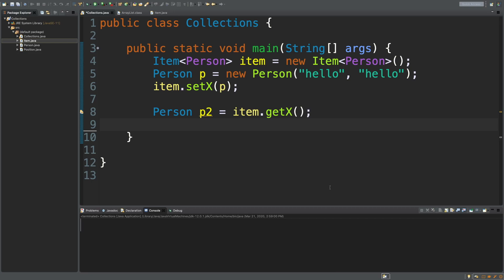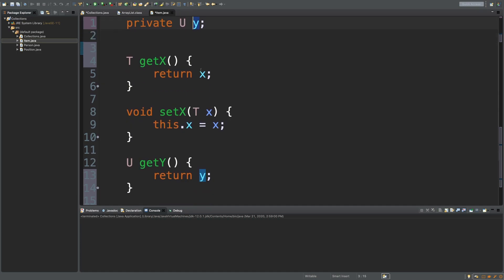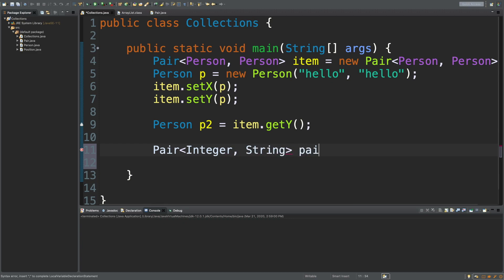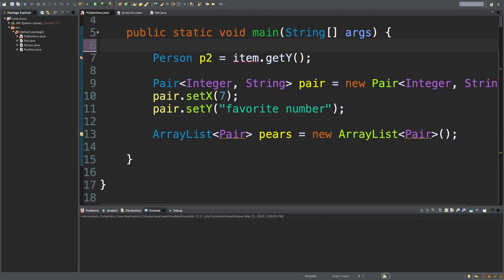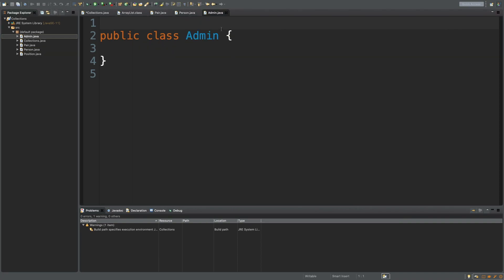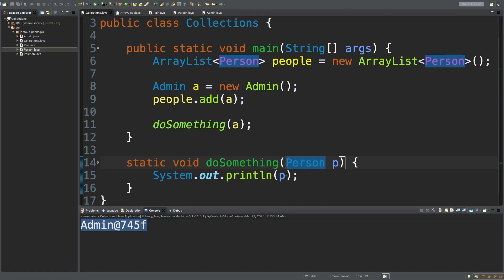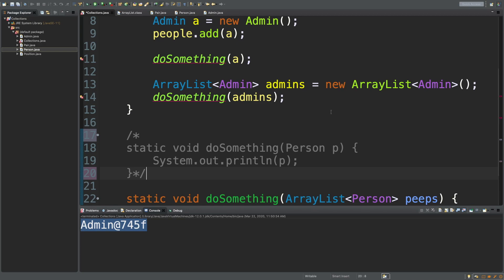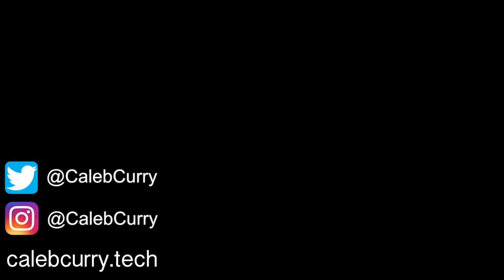Hands-on Java - Generics with Multiple Types - Day 23